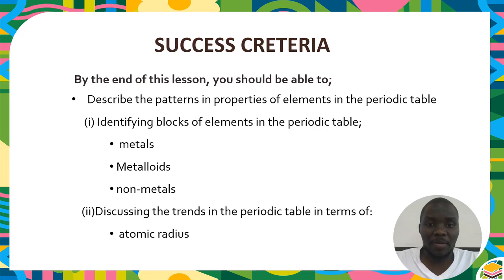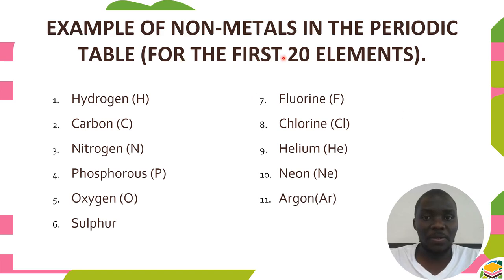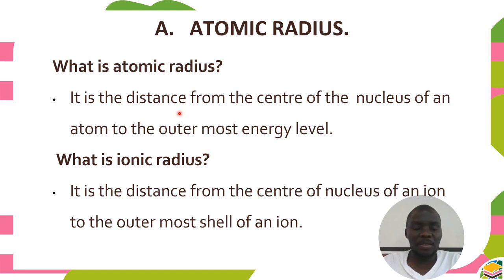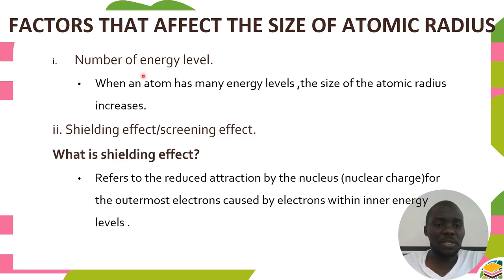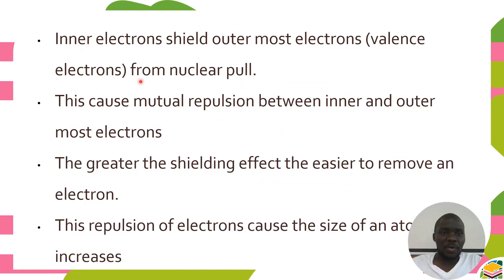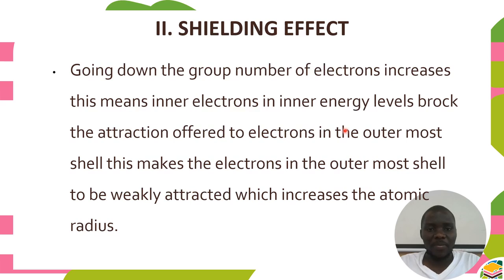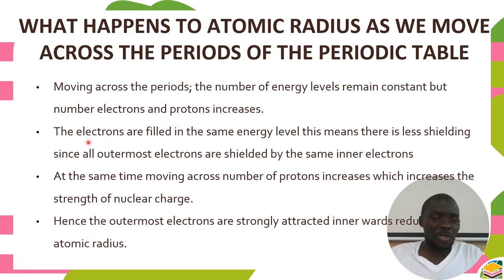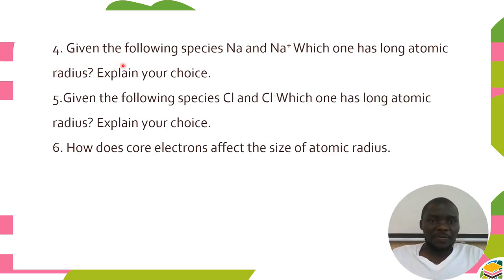Elements And The Periodic Table | F2 Chemistry (Lesson 1/5)